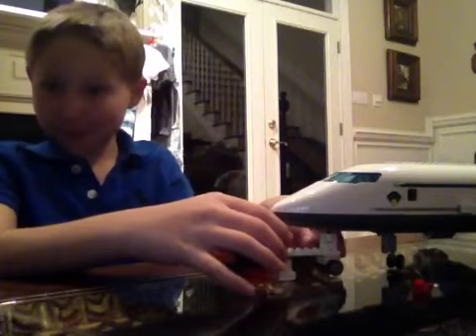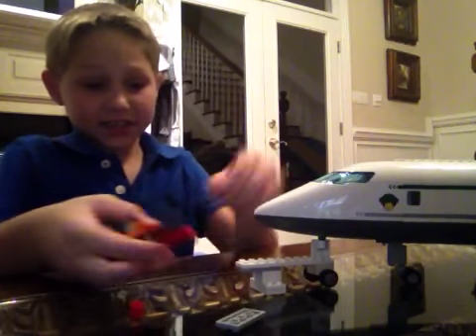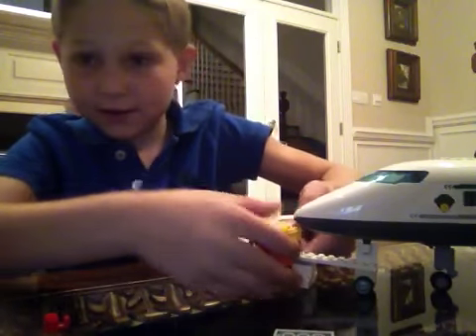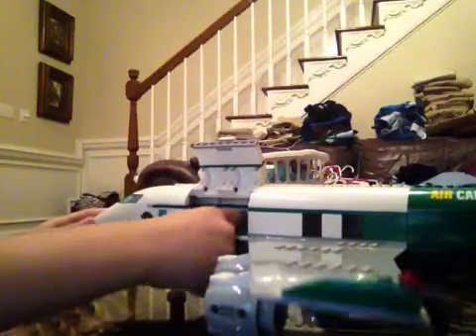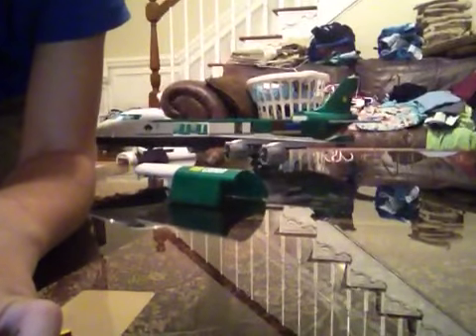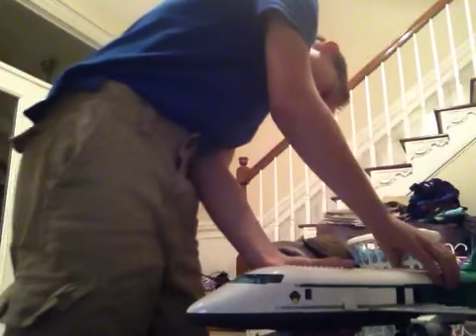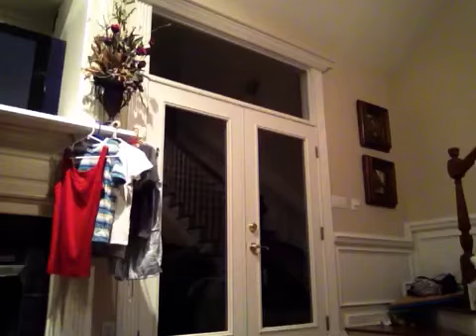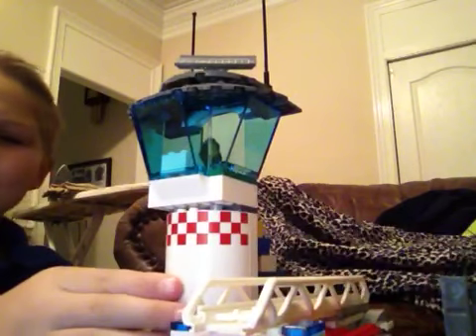Carson's Air Cargo Lego Plane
Lego set number 6022